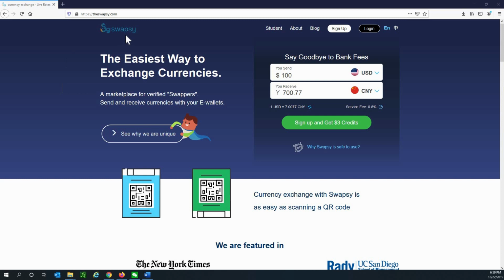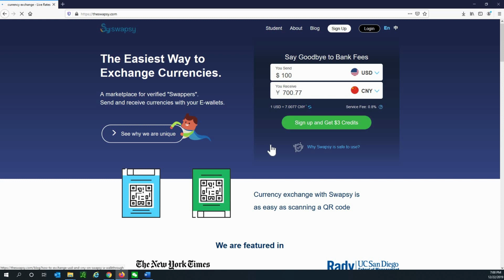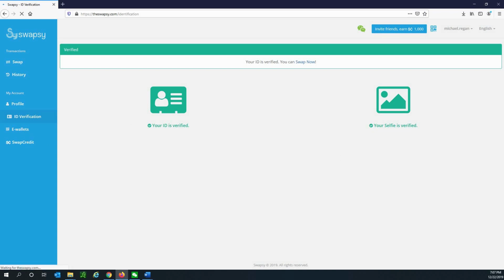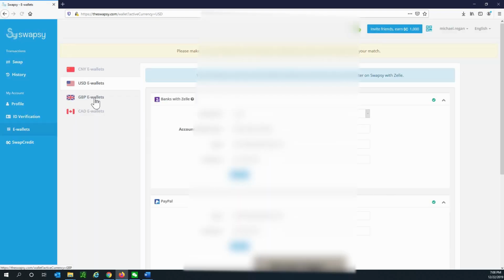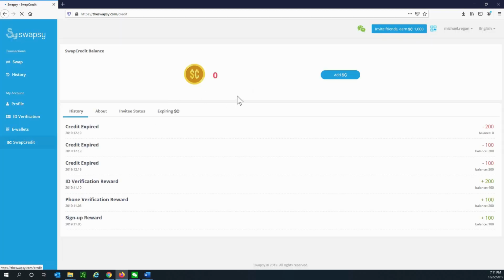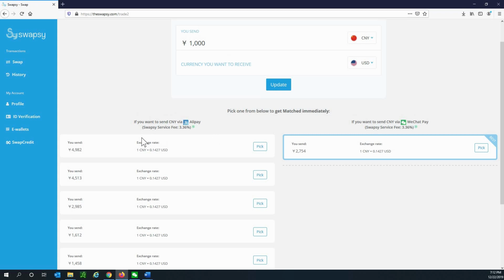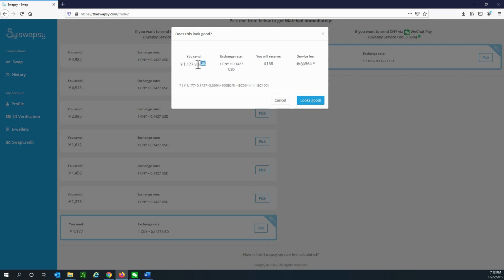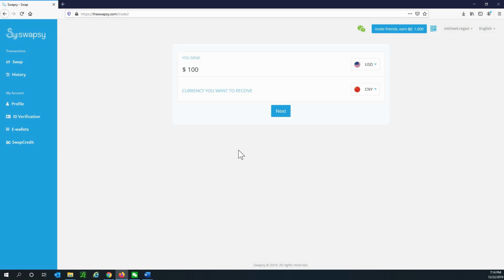How to transfer cash from China! Swapsy Tutorial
In this video, I walk you through how to use Swapsy to travel money from China overseas!

Favorite Audio Books:
4-Hour Workweek